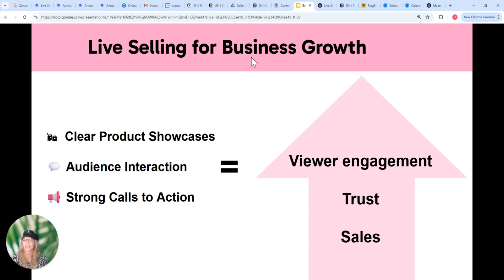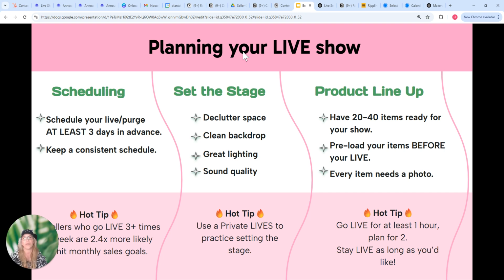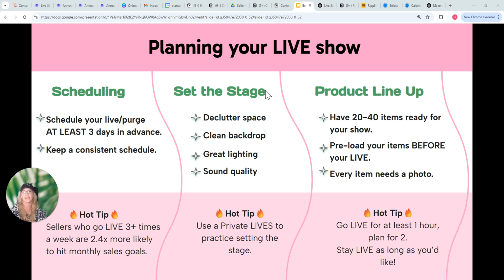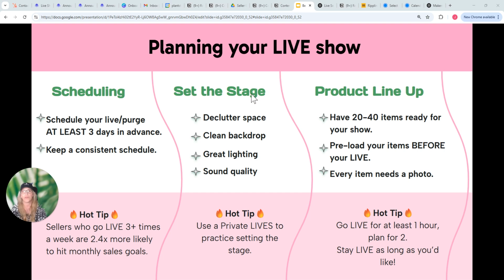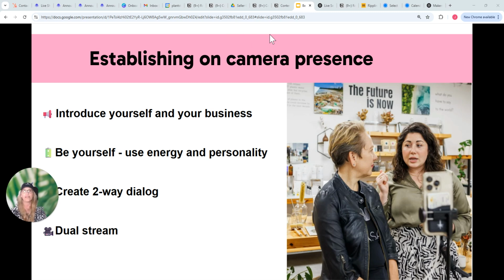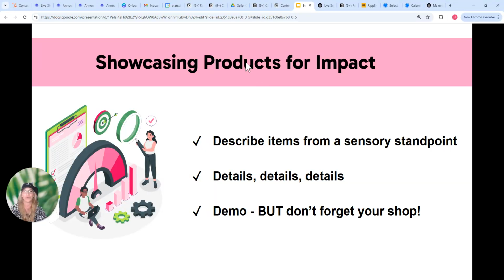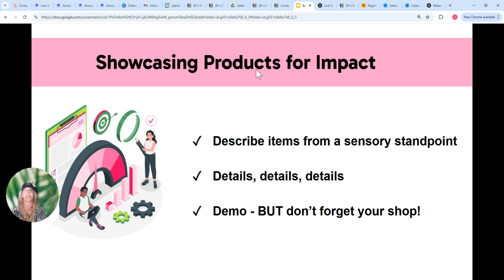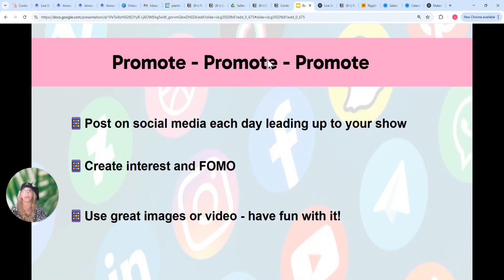Live Selling Best Practices for Success on Palmstreet 🚀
🚀 Master Live Selling on Palmstreet – Tips for Real Success!

Ready to take your live selling game to the next level? In this video, we’re sharing proven best practices to help you boost engagement, increase sales, and build a loyal audience — all while live selling on Palmstreet.

🛒 Why Live Selling on Palmstreet?
Palmstreet is the future of social commerce. With the right strategy, you can turn viewers into loyal customers and grow your brand like never before.